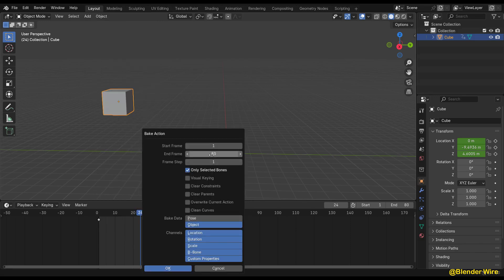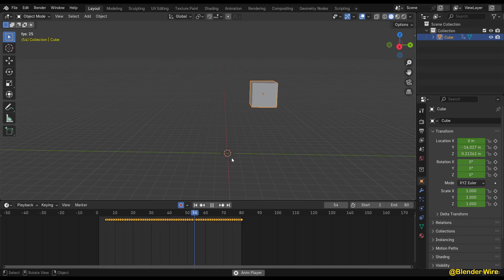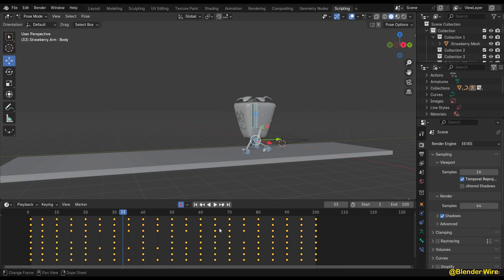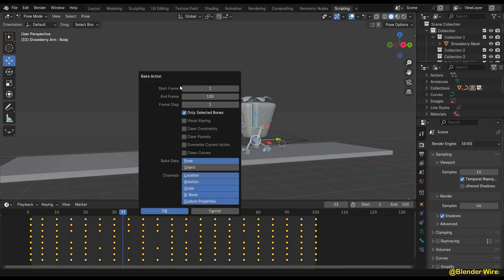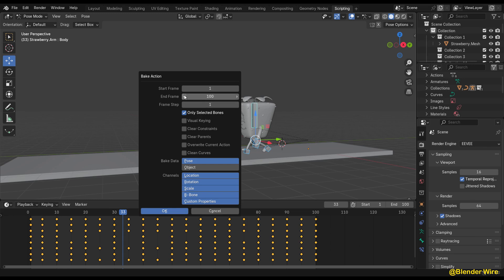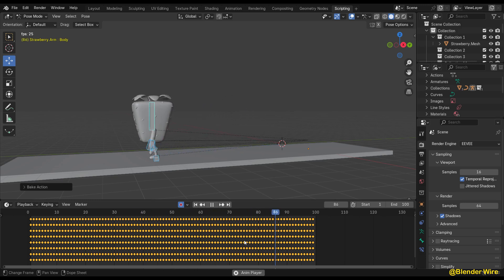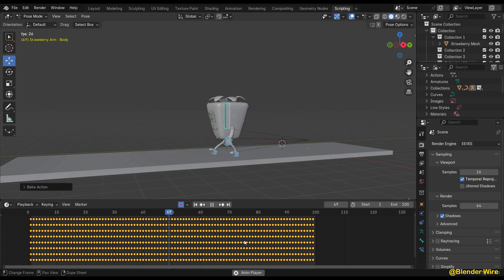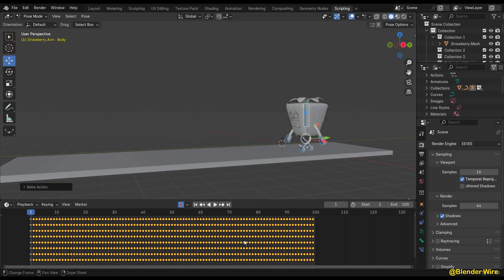Bake Action in Blender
I covered the easiest method of Baking process. I hope it'll be helpful for you.
thanks to watching this..